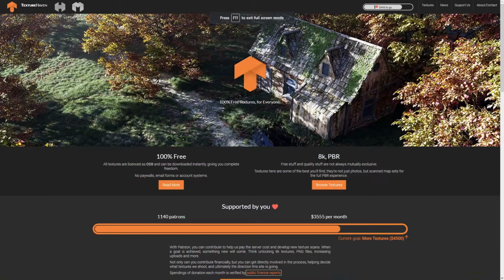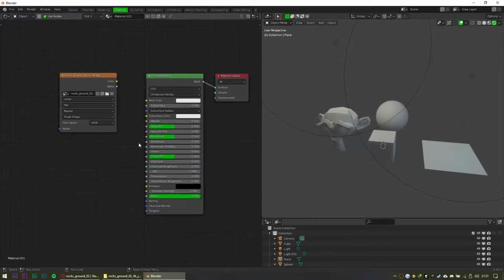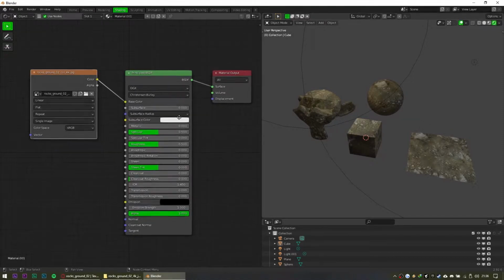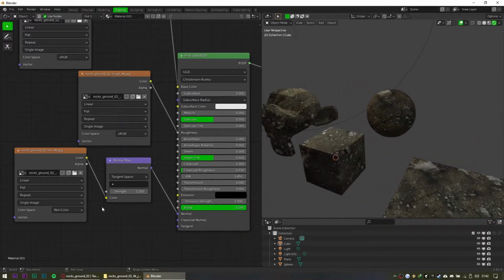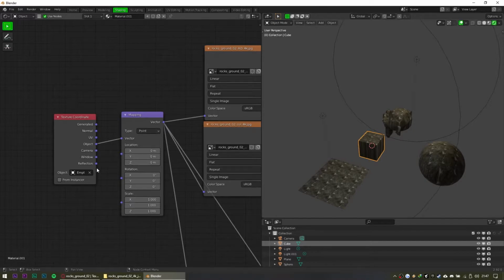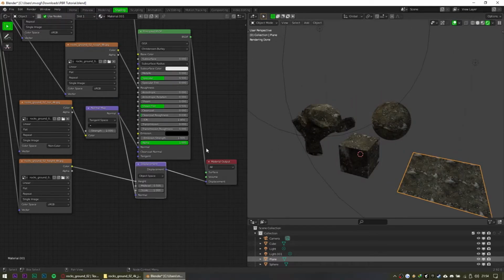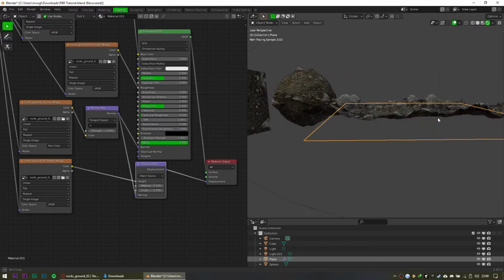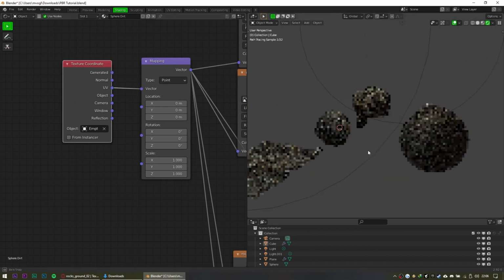How to Set Up PBR Materials In Blender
A tutorial showing the basics of setting up PBR (Physically Based Rendering) materials in Blender, from sites such as TextureHaven. I'm using Blender 2.92 in this video, but it should work on pretty much anything after 2.8.

This includes setting up materials using the Principled BSDF shader for both EEVEE and Cycles, covering different types of maps such as Normal, Roughness, Specular, Diffuse (aka Albedo or Colour) and Displacement amongst others.